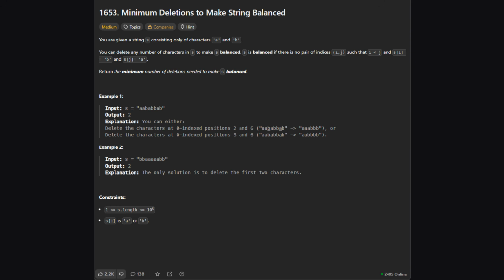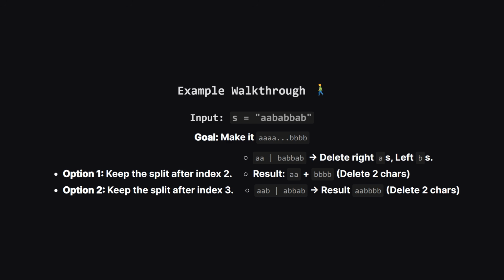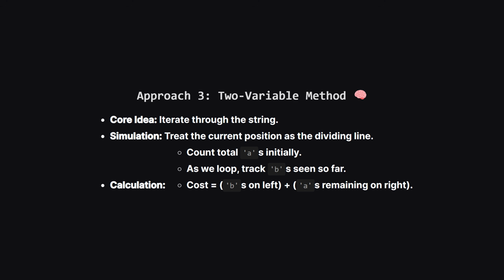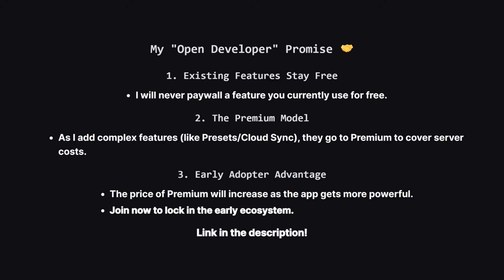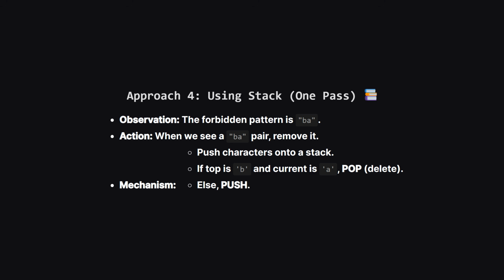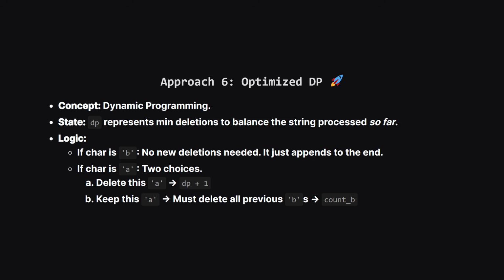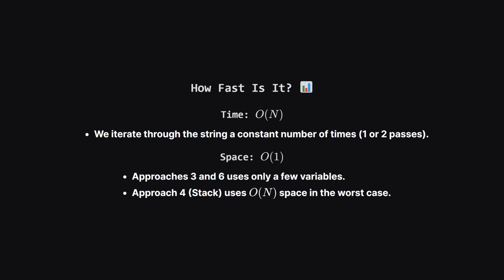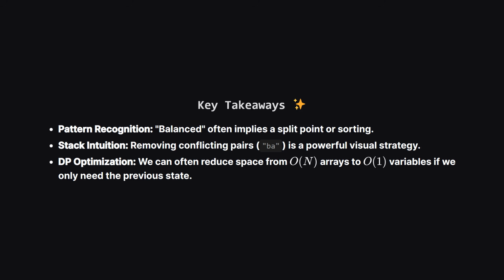1653. Minimum Deletions to Make String Balanced | Leetcode Daily - Python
Master the Minimum Deletions to Make String Balanced LeetCode problem with this step-by-step tutorial! We break down the definition of a balanced string and explore three powerful algorithms to solve it: the Two-Variable Method, a Stack-based approach to remove conflicting "ba" pairs, and an Optimized Dynamic Programming (DP) solution for O(N) time complexity. Whether you are prepping for coding interviews or learning string manipulation, this video covers the logic, edge cases, and full code implementations in Python, Java, C++, and JavaScript.